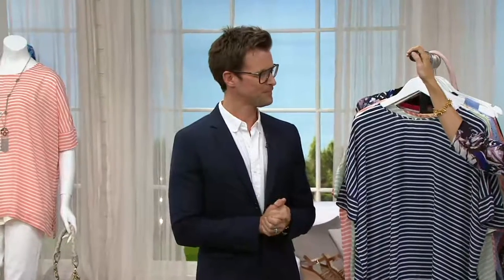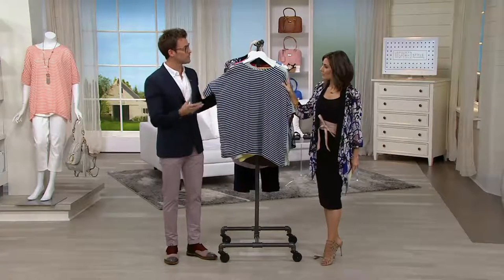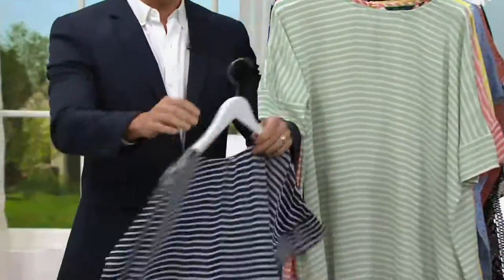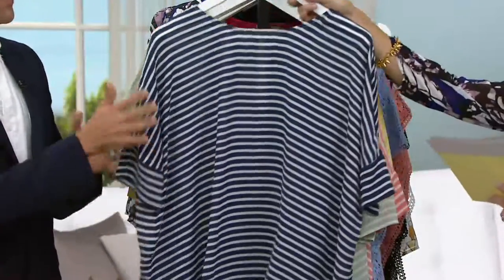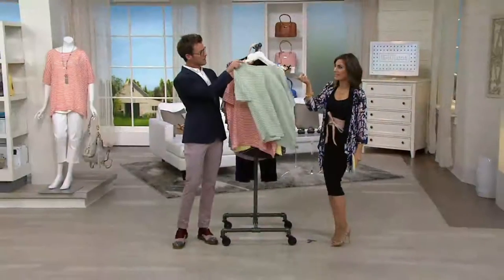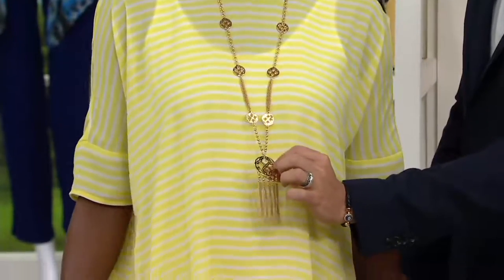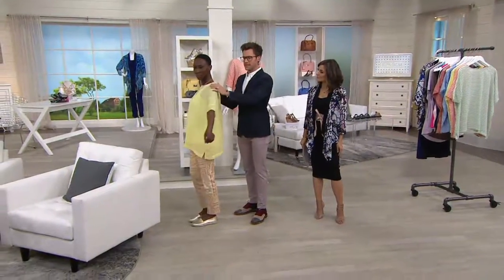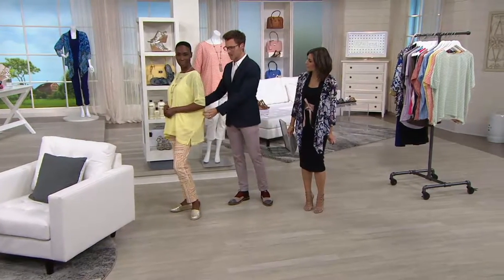C. Wonder Striped Chiffon Top with Hi-Low Hem on QVC